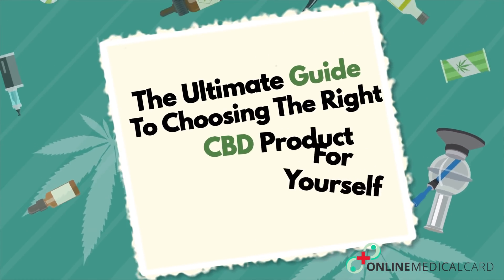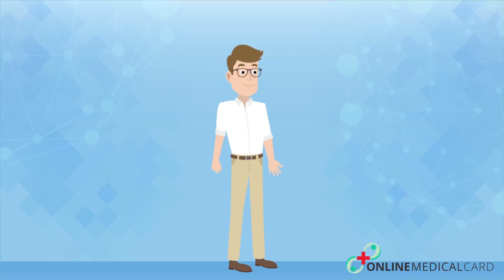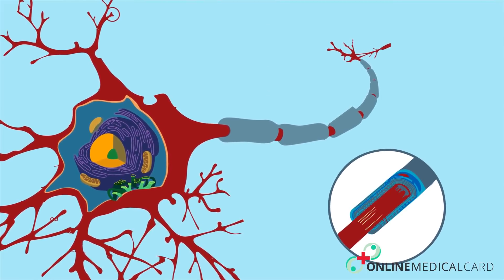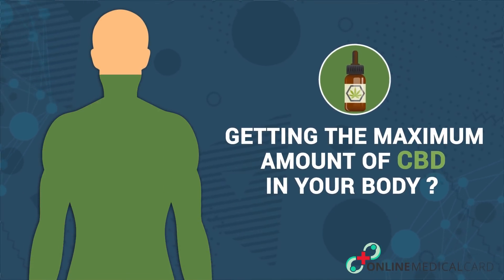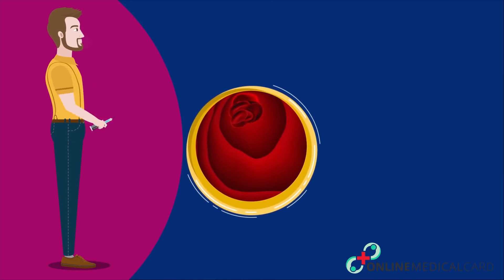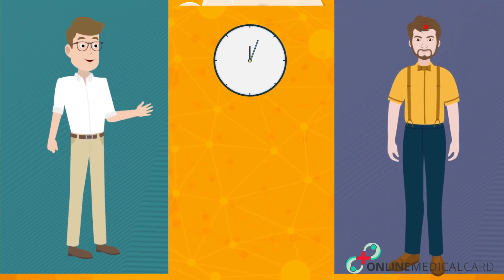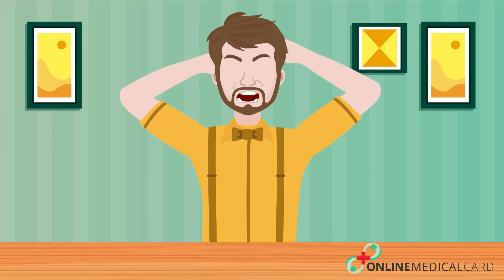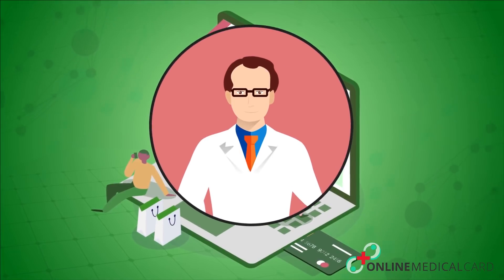Choosing CBD Products - Oil, Capsules, Edibles, Tinctures & More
CBD products are all the rage nowadays. There are a number of products you can get to manage your condition effectively. These include oils, capsules, edibles, tinctures, concentrates, patches, topicals, etc. Buying CBD oil online can be an overwhelming task for the better part of it. CBD products for those who do not know is a kind of medical marijuana enriched with CBD having lower THC levels. You need to have medical marijuana to buy the best cbd products, which you can apply online from stores like this one